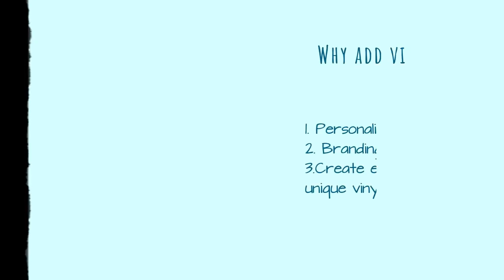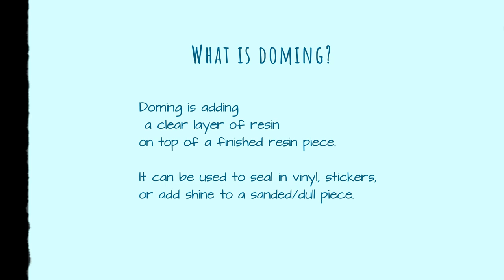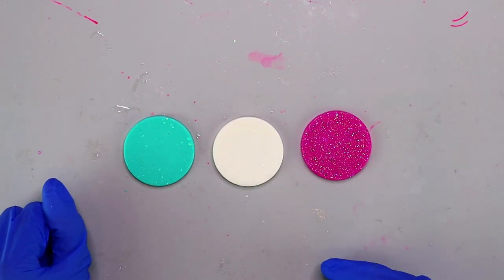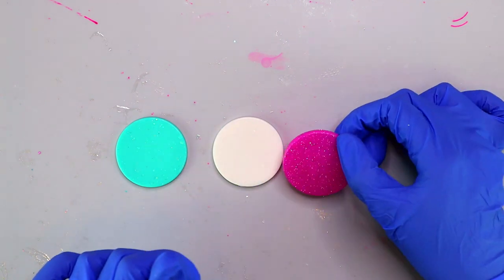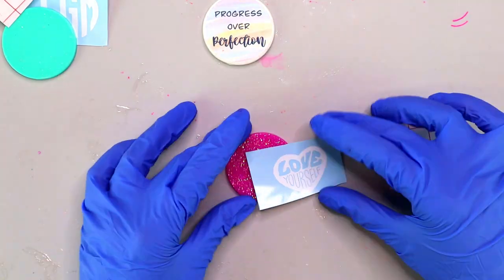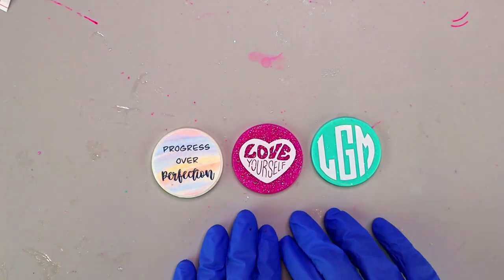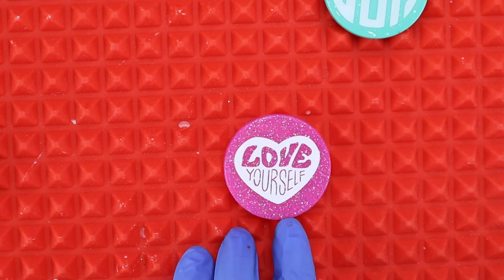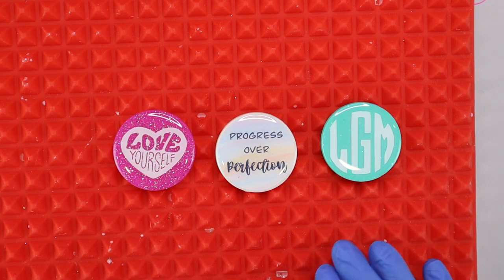Resin Doming Tutorial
Adding vinyl to your resin pieces can really set your projects apart from others that have a similar shape or color scheme. In this video I'll show you how to apply and seal vinyl onto resin pieces.

Heat gun
Silicone Mat
Mixing Cups
Doming mat
Printable vinyl
Permanent vinyl
Cricut for vinyl cutting

Like my lighting in this video? Here's what I'm using:
1. Neewer Ring Light
2. Emart Soft Boxes

What am I recording on?